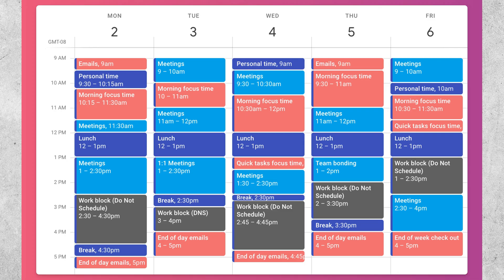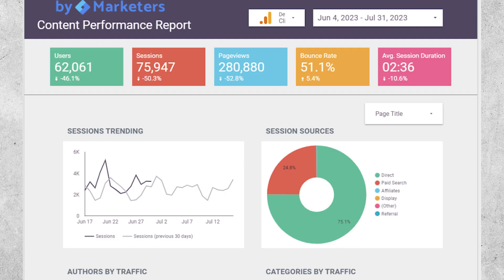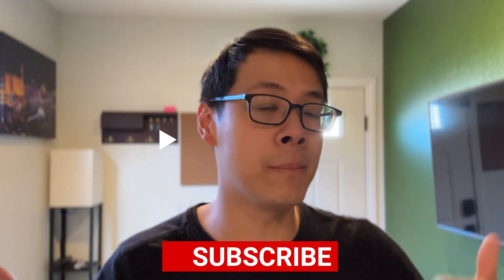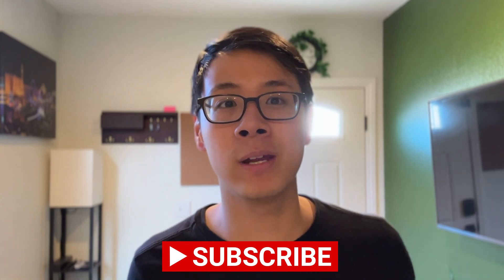A Day In The Life Of A Marketing Data Analyst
Get a free guide on "5 signs a marketing analyst job is a fit for you" by joining my email newsletter for exclusive tips on how to get this job

Today, I’m going to walk through my entire day in the life of working as a digital marketing analyst. It’s not exactly what you think where you’re drowning in a spreadsheet with data analytics all day. There’s actually more soft skills involving communicating with and presenting to team members and managers and there’s more marketing strategy where you help identify opportunities to improve. I’m going to show you how I juggle multiple clients, the business intelligence dashboards I build that help leadership make decisions, and why the work is important for the organization. You'll also learn data analyst skills and responsibilities.